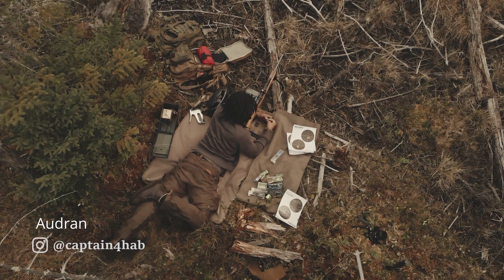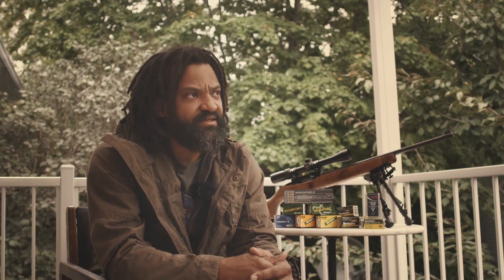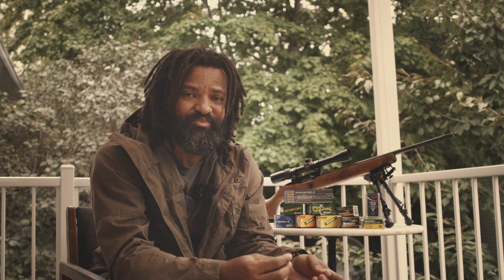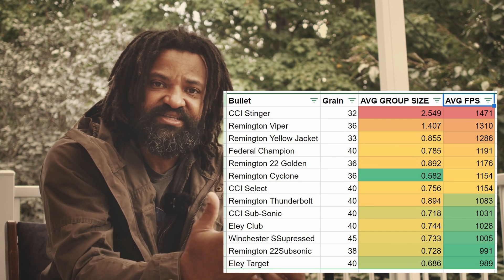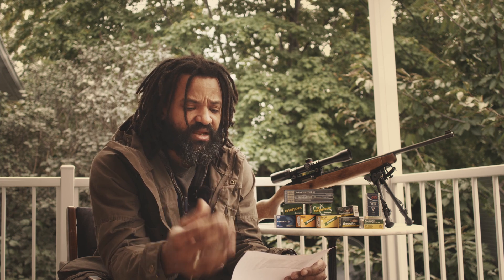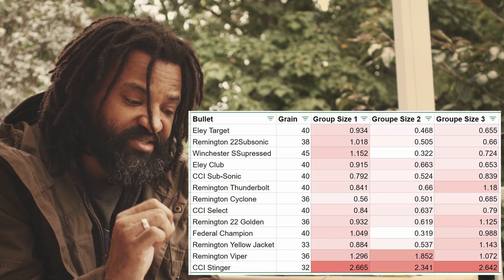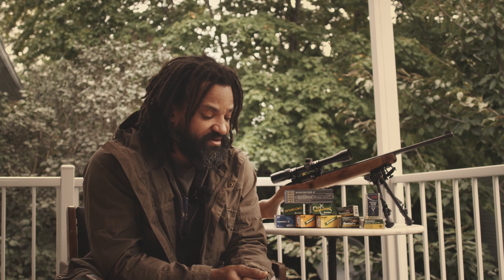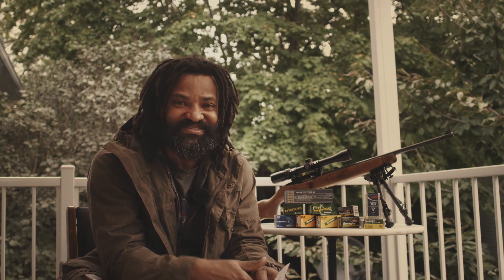22LR Comparison - 13 Bullets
This one is for number-munching-nerds, If like me you love data collection and seeing patterns, you're going to like to comparison test. I gathered all 22LR I could find in my vicinity. Shot 3 groups of 5 bullets and here are the results.

Those results are unique to me and my rifle, don't expect bullets
to behave the same. There could be a trend but know that I,
as a shooter, am also a factor to consider, for better or worse. :)

Flyers ARE included in my group sizing. This is hunting, every bullet matters.